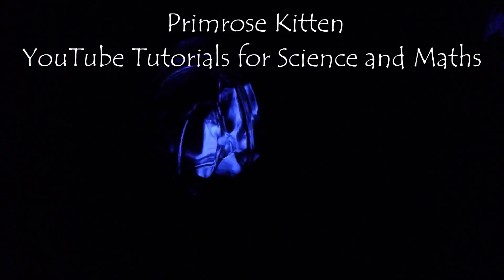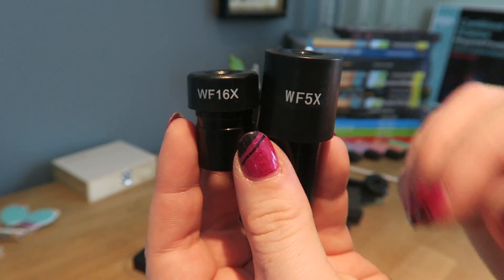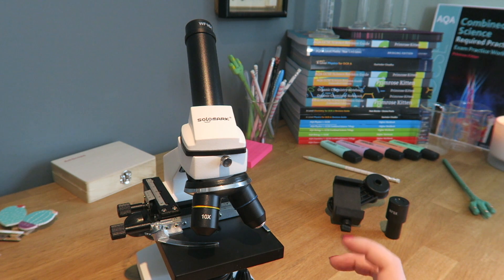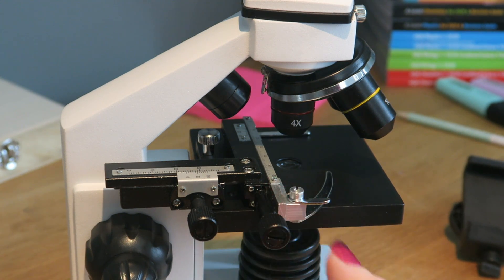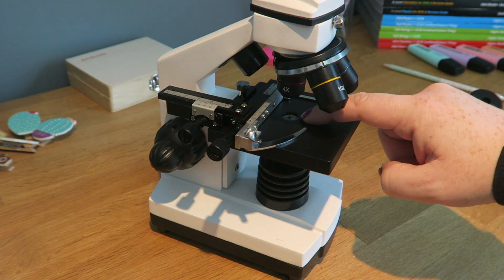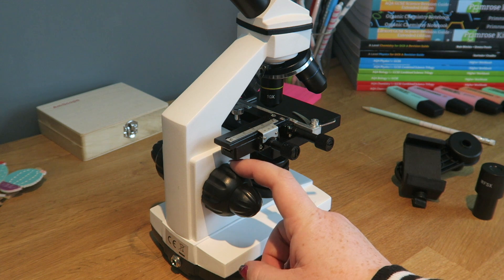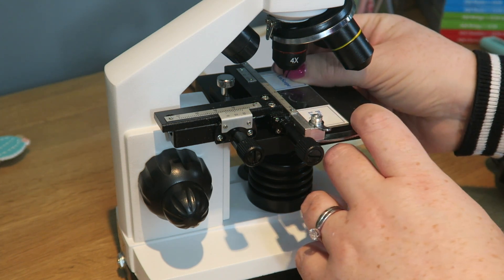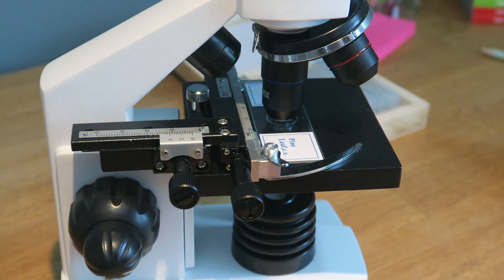Light Microscopes | GCSE Biology and combined science